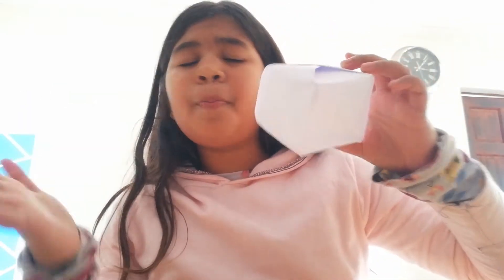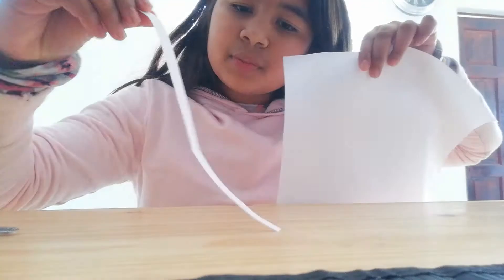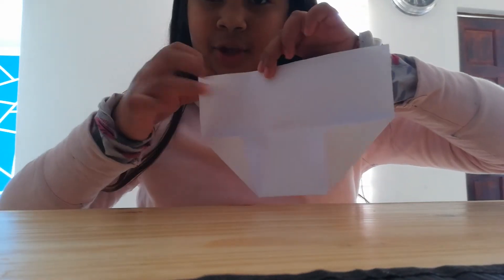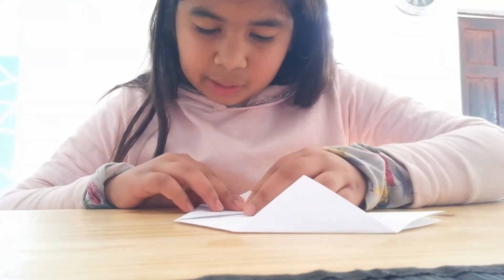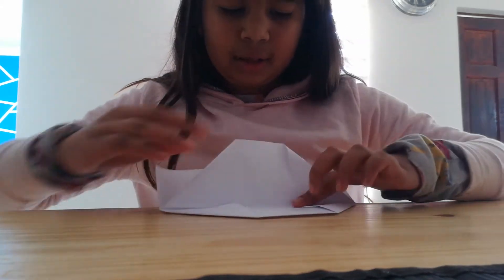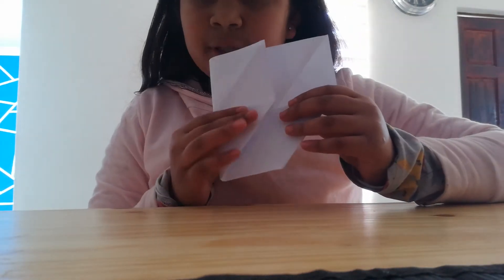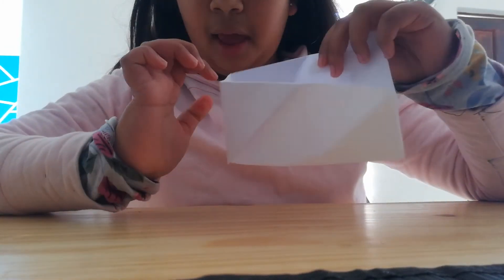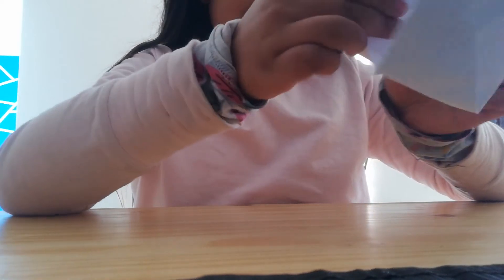how to make a paper box